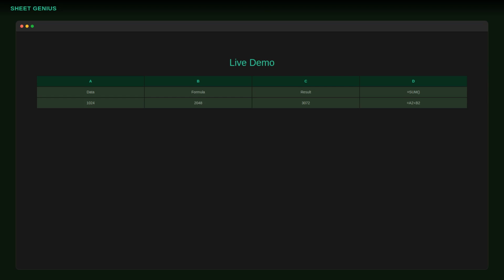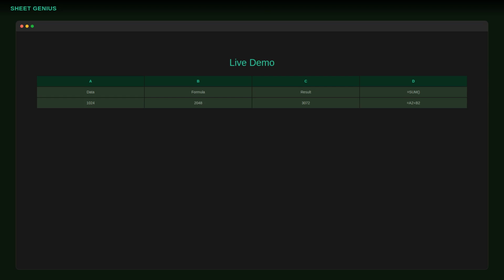How to Use Excel Tables (And Why You Should Always Use Them)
In this video: How to Use Excel Tables (And Why You Should Always Use Them)